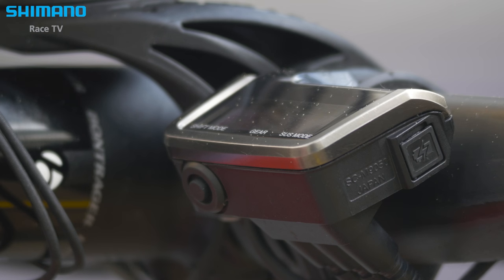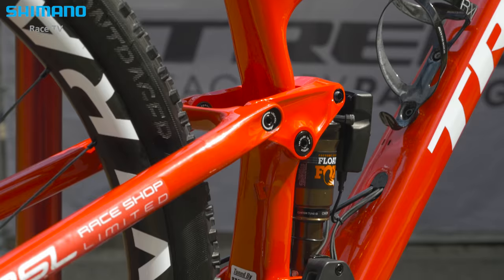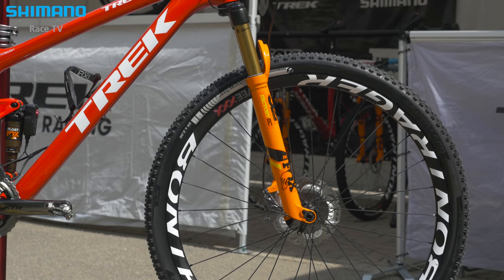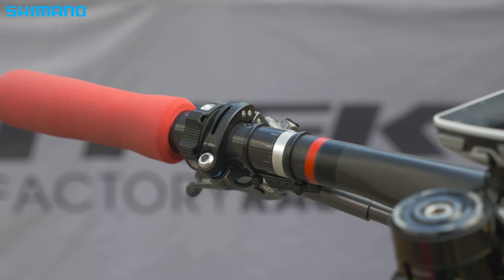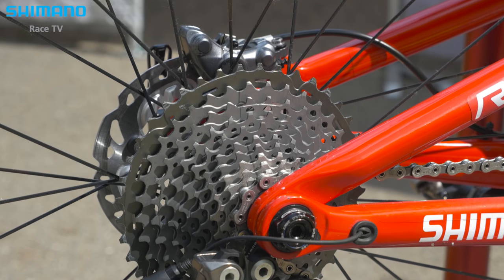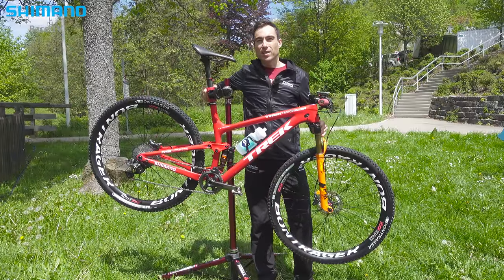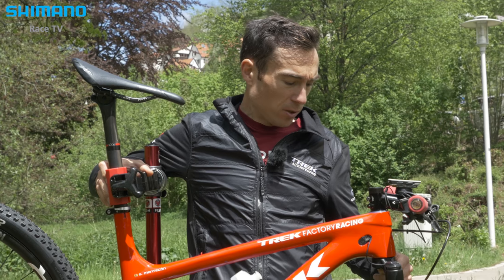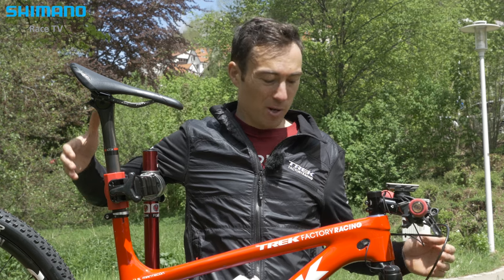Bike Talk - Sergio Mantecón about his Trek Top Fuel | SHIMANO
In this episode we check out the Trek Top Fuel of Sergio Mantecón from the Trek Factory Racing Team. His bike is equipped with a complete XTR Di2 setup and XTR9000 brakes with Ice Technology rotors.